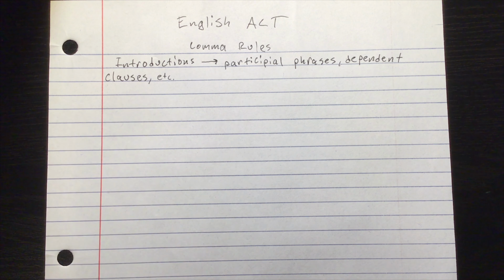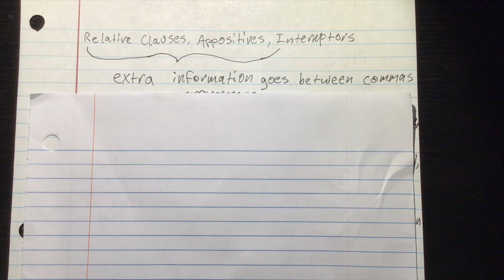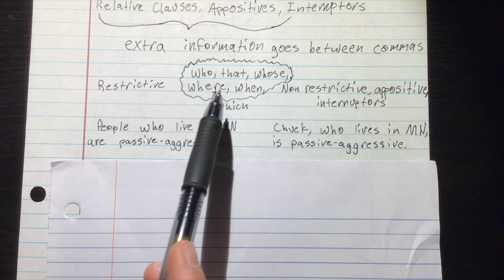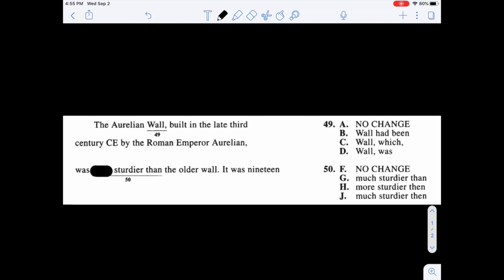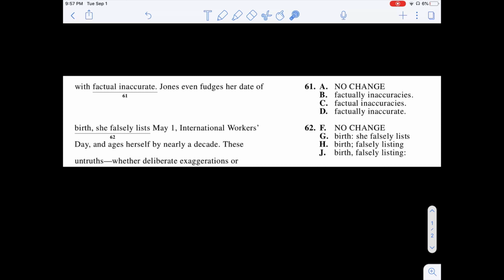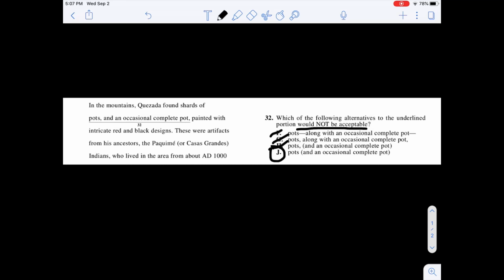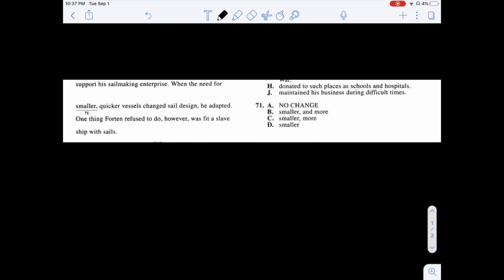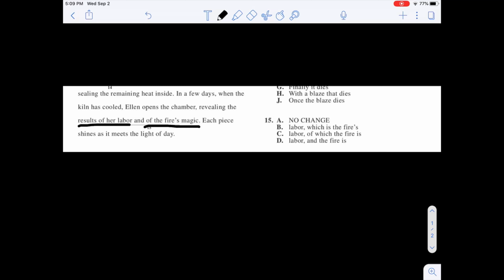ACT English: The comma (rules)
This video (painfully) covered where and when to use commas on the ACT English test (with real test questions!). I promise the future English videos won’t be as long or in depth (to a degree). I think I figured out what messed up the audio in some of the screen recordings, but as far as my recording and editing capabilities go, I am still using a school-issued iPad for everything, so some things just can’t be helped.

Much ground was covered in this video. The layout (sorry for no timestamps, it’s the iPad):
     Introductions (separate participial phrases, absolute phrases, infinitive phrases, and prepositional phrases at the beginning of a sentence from the rest of the actual independent clause)
     Titles
     Relative clauses (restrictive and nonrestrictive), appositive phrases, and interrupters (surround nonessential information in a sentence with commas)
     Separating two independent clauses (period, semicolon, colon, or comma+FANBOYS)
     Parentheses
     Reflexive Pronouns
     Lists (need commas for 3+ nouns, verbs, phrases; need commas for 2+ coordinate adjectives)
     Dates and Locations

P.S. The reason I’m making ACT videos (and the reason why I’m not another random guy ranting about commas) is because I took my ACT about a year ago and got a perfect score. So that’s my ethos if you were wondering ¯\_(ツ)_/¯